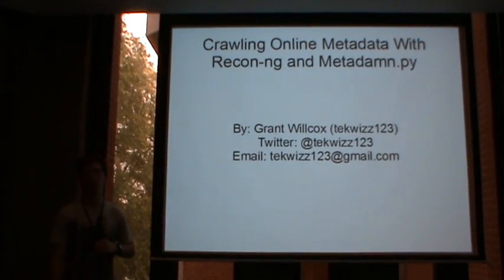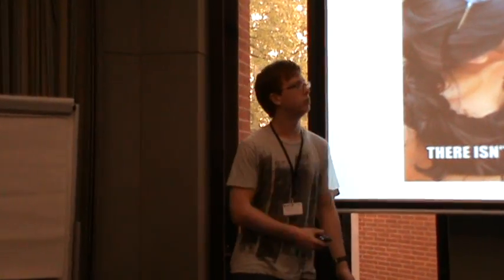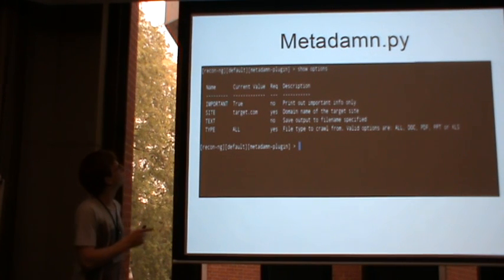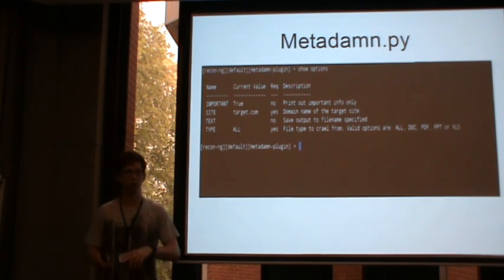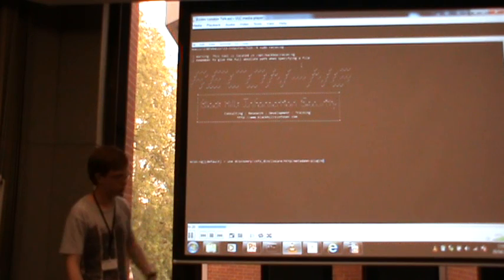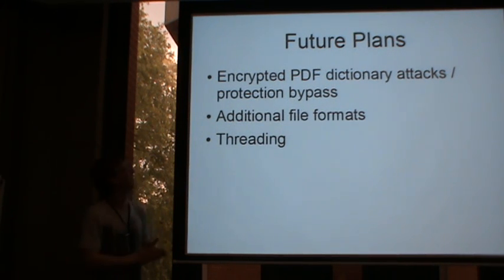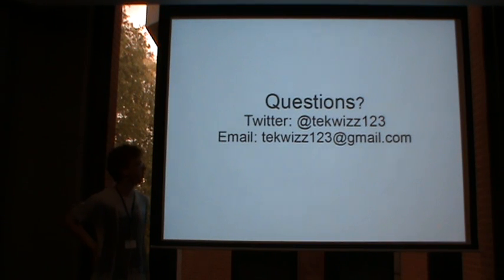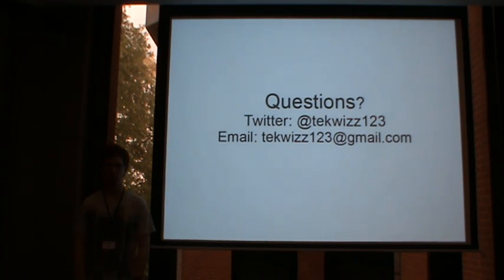Grant Willcox - Crawling Metadata with Recon-ng (Rookie Track)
This talk will discuss my plugin for Recon-ng, metadamn.py, that
aims to use Bing's API to scrape target sites for documents and
download and extract metadata from them. Along the way I will discuss what metadata is, some of the difficulties I experienced,
and my future plans for the project.